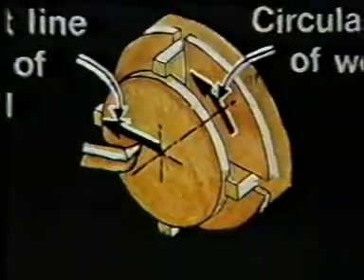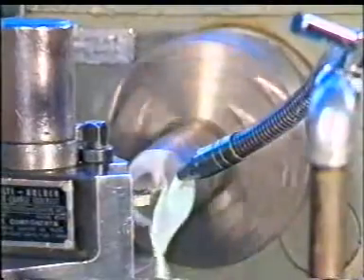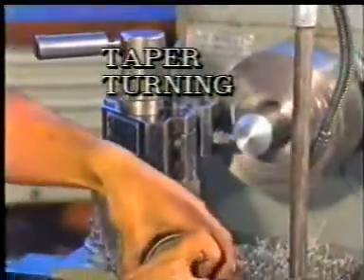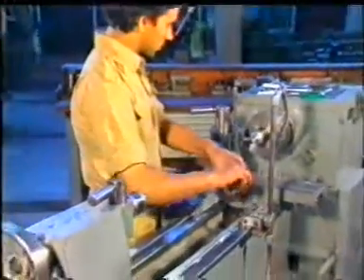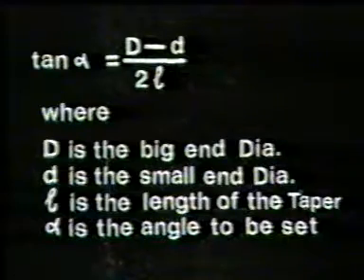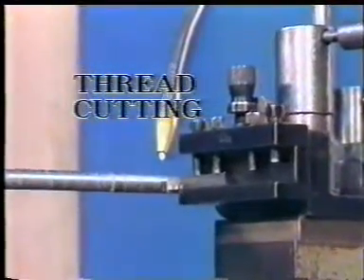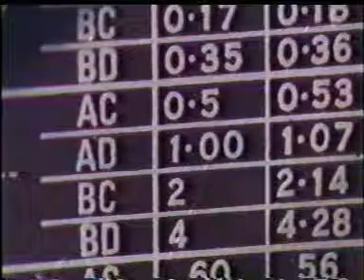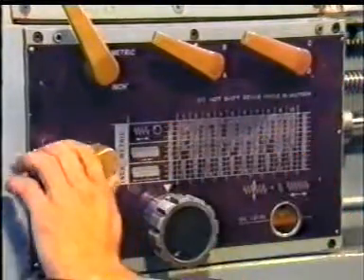Lathe Part 1